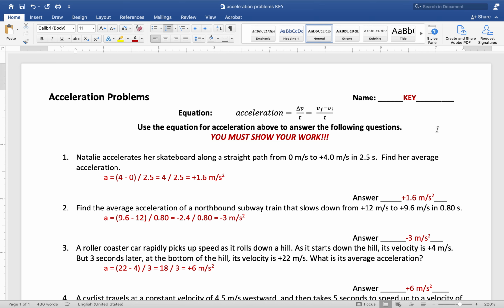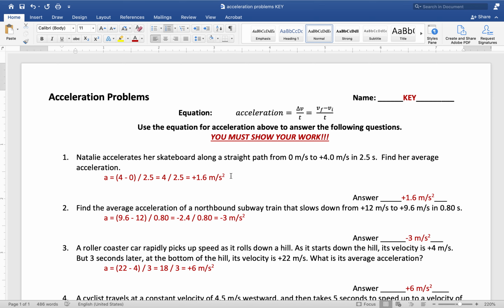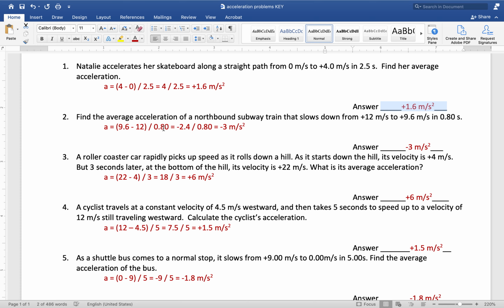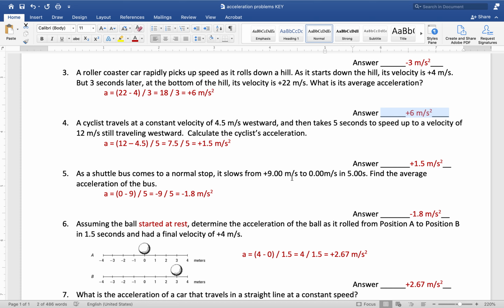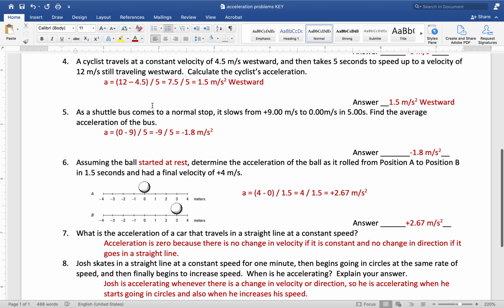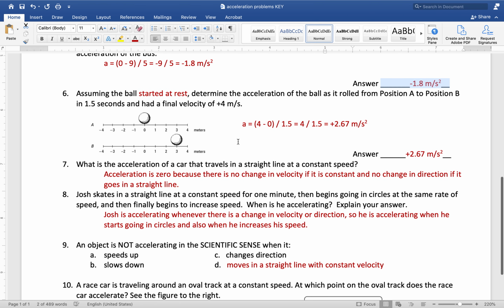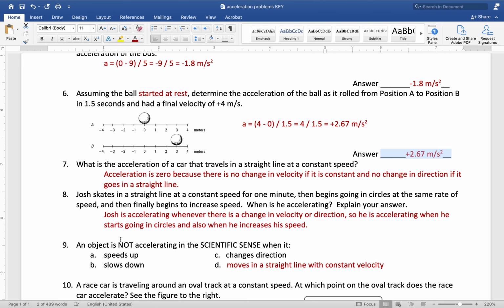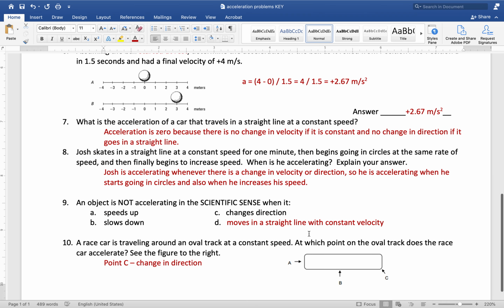Acceleration Problems KEY